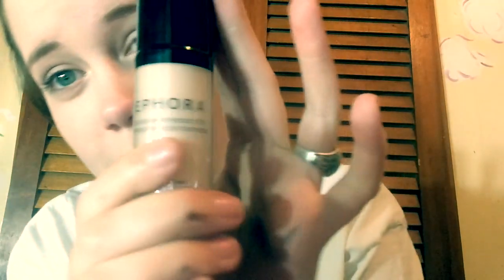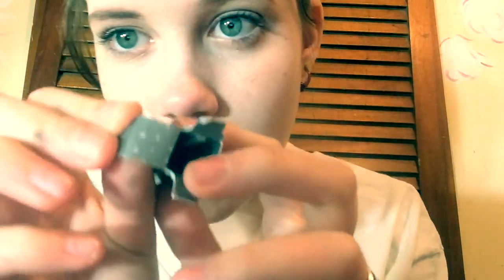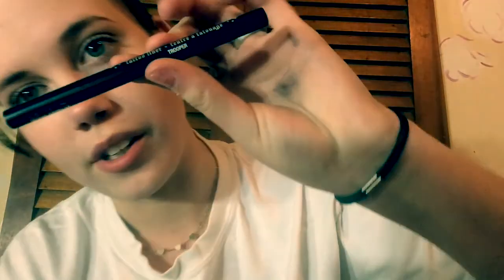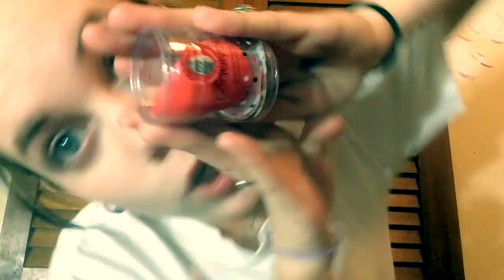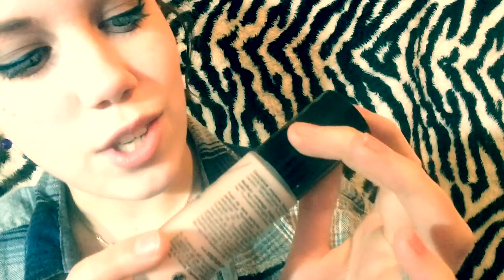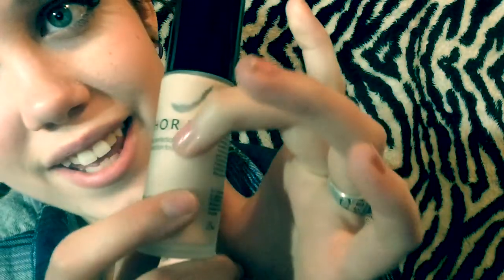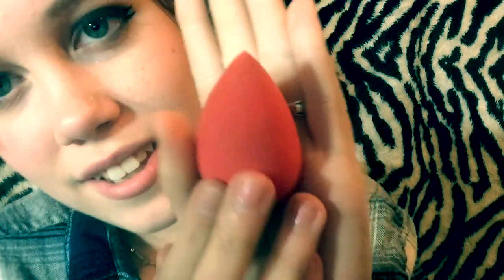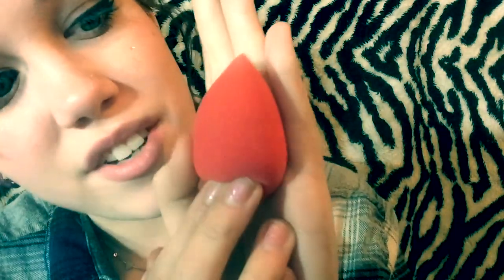Sephora Haul/Review/Demo | BEAUTY BLENDER HAS DRUGS INSIDE!?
In this long video I review and test out what I got from sephora!